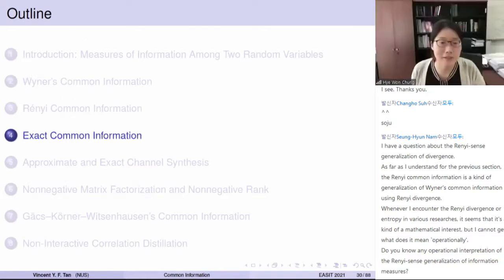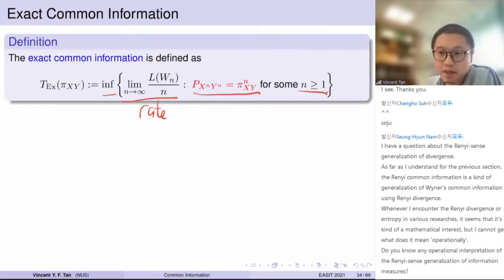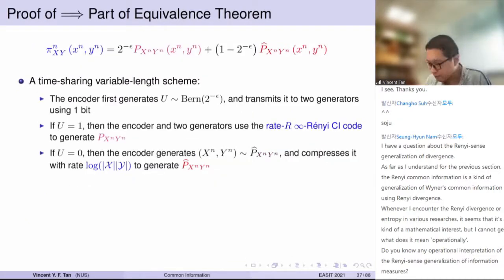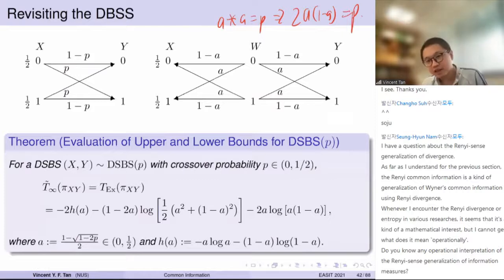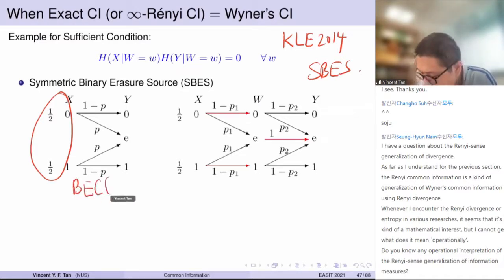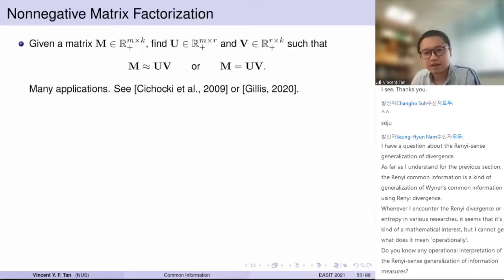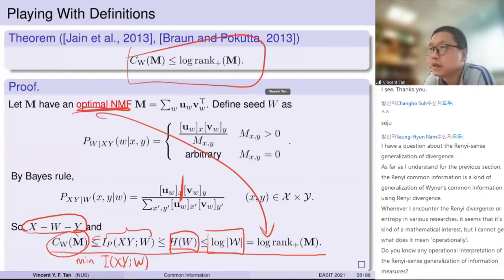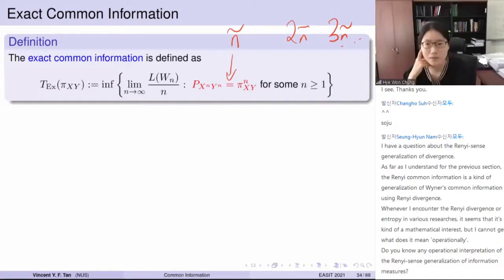Tutorial on Common Information by Vincent Tan (Lecture 2)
Part II of Tutorial on Common Information and Noninteractive Correlation Distillation at the East Asian School on Information Theory, 2021